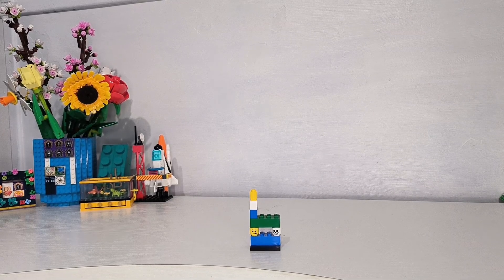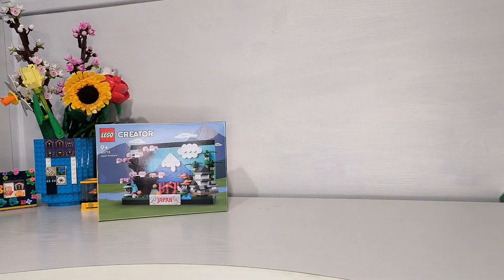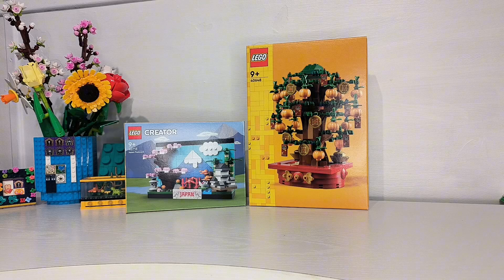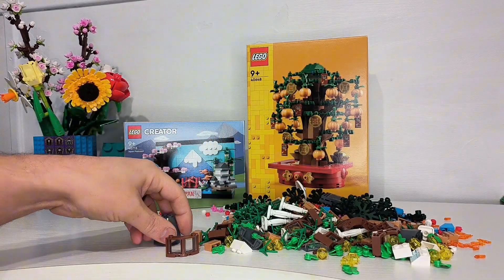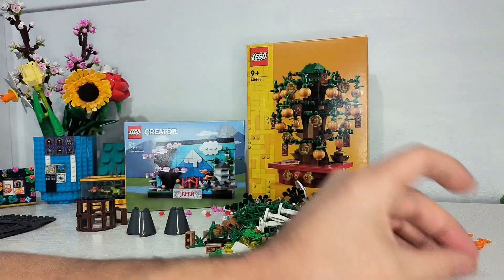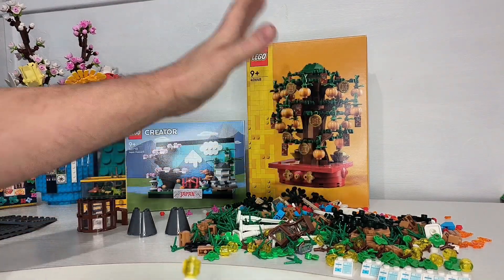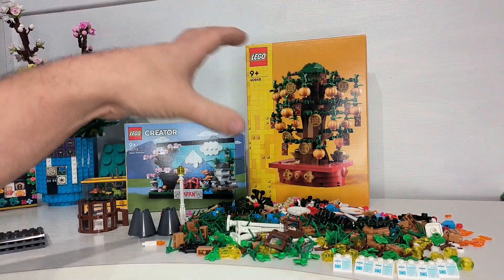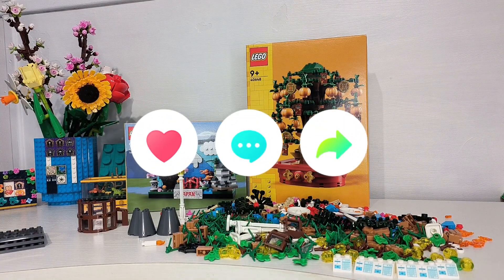Lego store haul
A few nice sets and a pab box from my local Lego store.